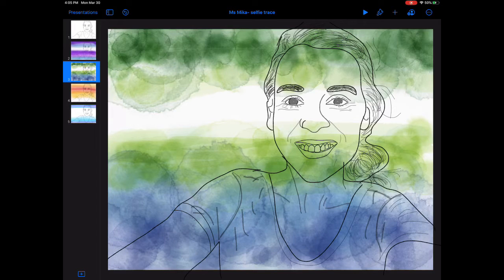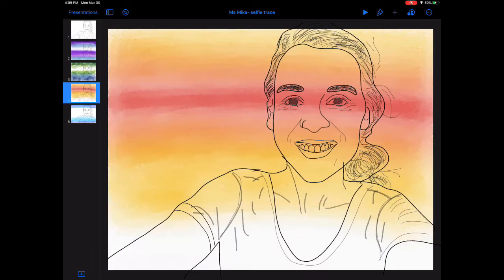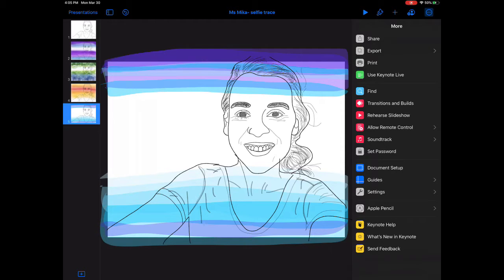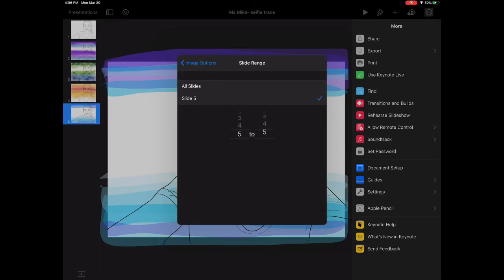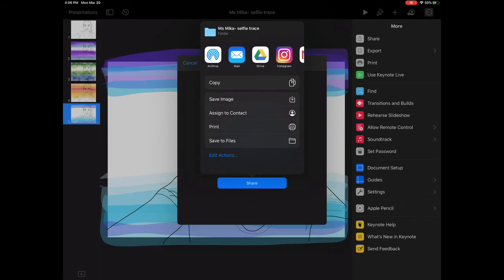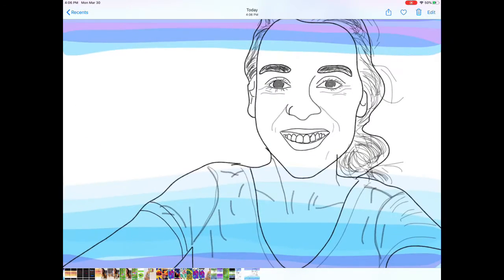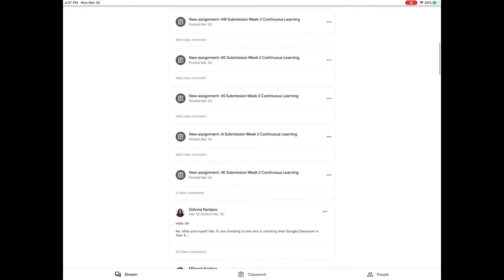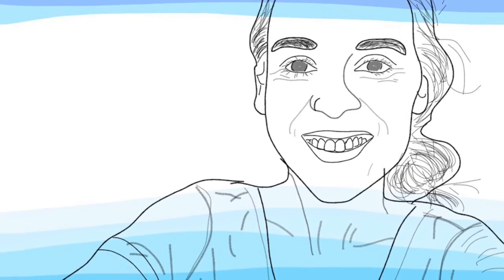Year 4- Save & Submit your Final Artwork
GIS Continuous Learning
Year 4 Art with Ms Mika